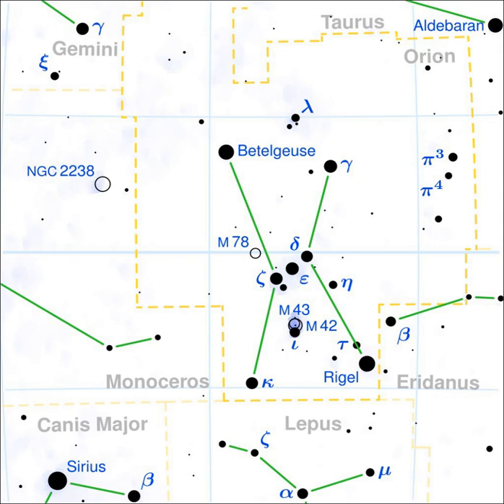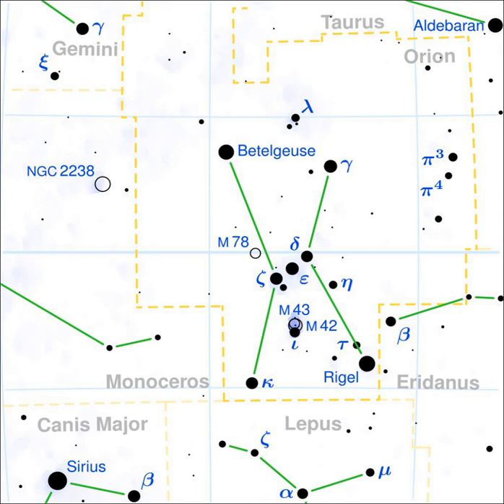Rho Orionis | Wikipedia audio article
SUMMARY
Rho Orionis, Latinized from ρ Orionis, is the Bayer designation for an orange-hued binary star system in the equatorial constellation of Orion. It is visible to the naked eye with an apparent visual magnitude of +4.44. The star shows an annual parallax shift of 9.32 mas due to the orbital motion of the Earth, which provides a distance estimate of roughly 350 light years from the Sun. It is moving away from the Sun with a radial velocity of +40.5 km/s. About 2.6 million years ago, Rho Orionis made its perihelion passage at a distance of around 10 ly (3.1 pc).This is a single-lined spectroscopic binary system with an orbital period of 2.8 years and an eccentricity of 0.1. The visible component is an evolved giant star of type K with a stellar classification of K0 III. Its measured angular diameter is 2.19±0.02 mas, which, at its estimated distance yields a physical size of about 25 times the radius of the Sun. It has 2.67 times the mass of the Sun and is about 650 million years old. The star is radiating 251 times the Sun's luminosity from its enlarged photosphere at an effective temperature of 4,533 K.